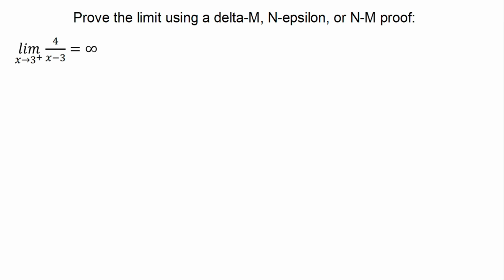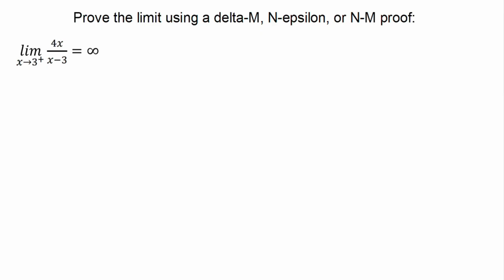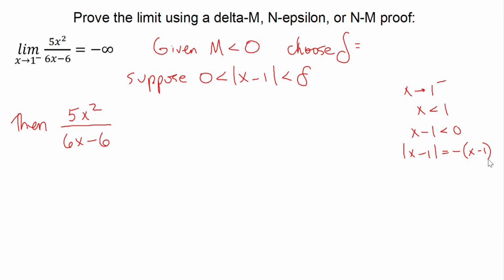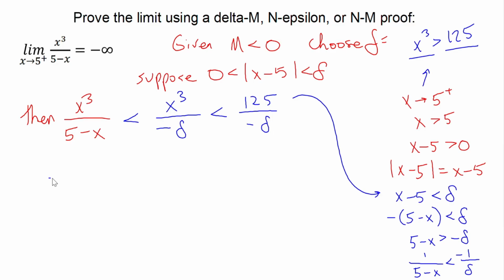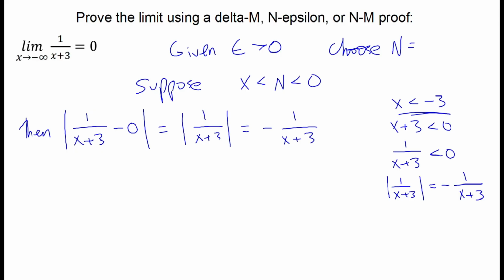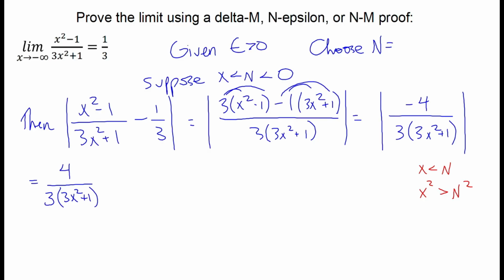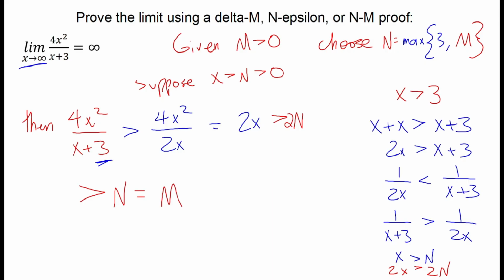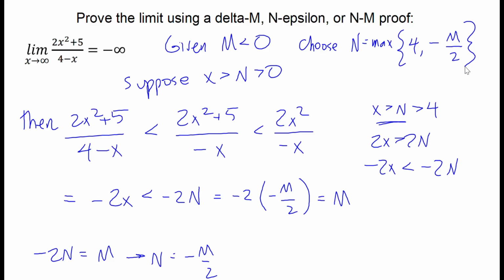Delta Epsilon Limits Involving Infinity Homework Walkthrough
N-Epsilon, Delta-M, and N-M proofs of limits.